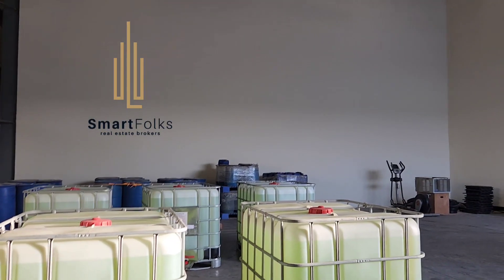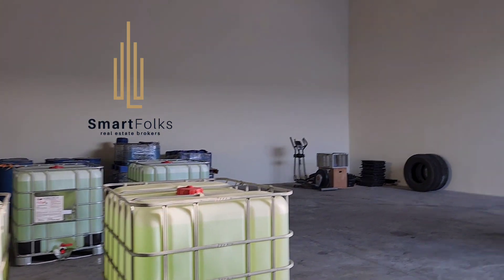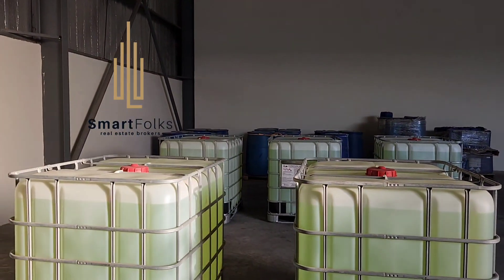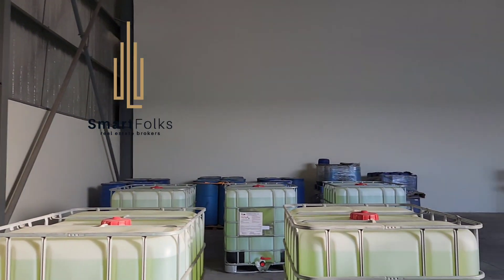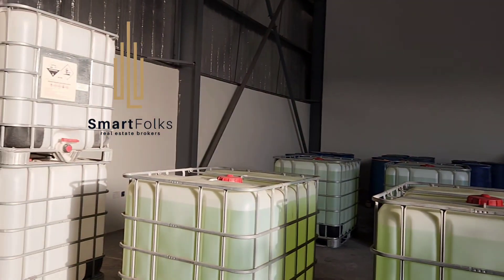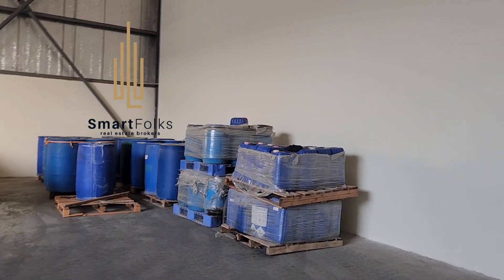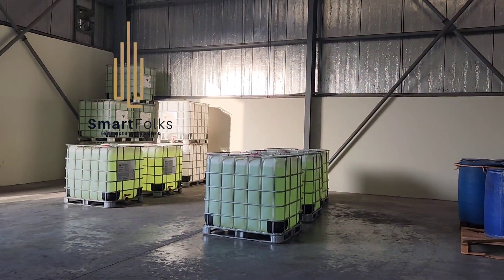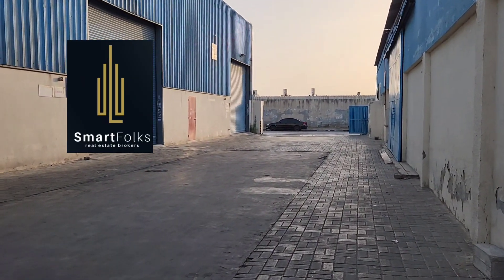Insulated warehouse available for rent in Ras Al Khor.